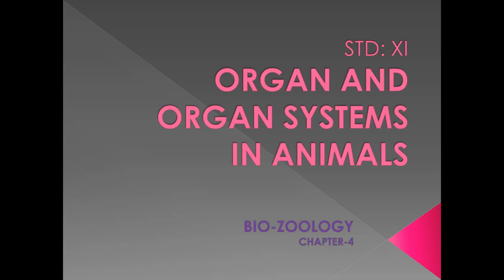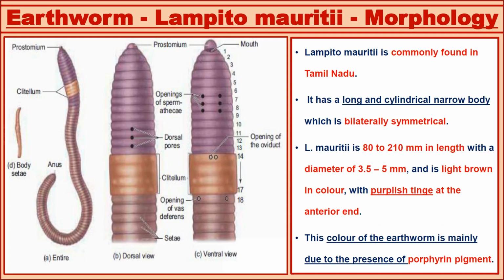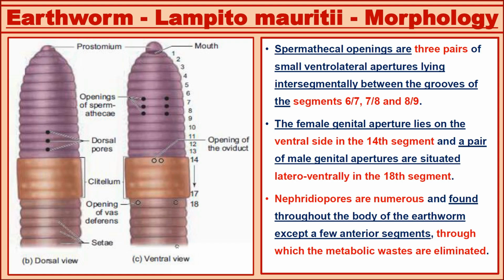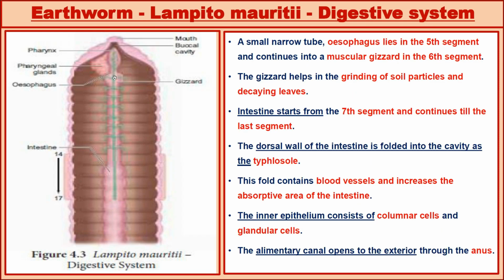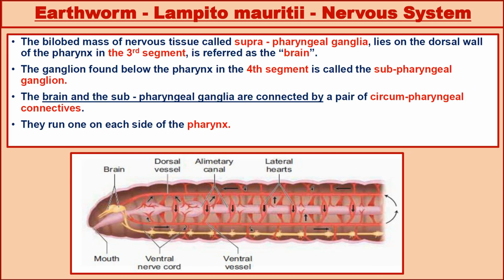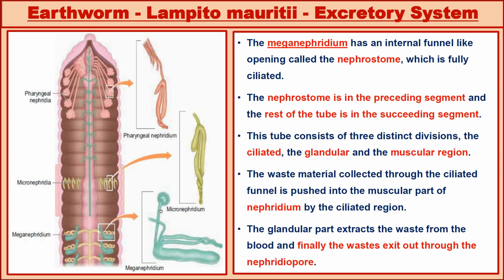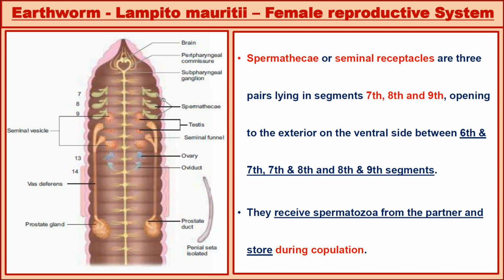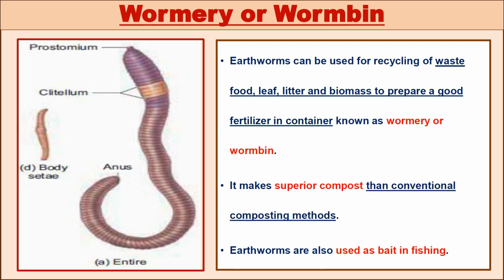ORGAN AND ORGAN SYSTEMS IN ANIMALS BIO ZOOLOGY, CHAP 4 11TH TN EM, P 1